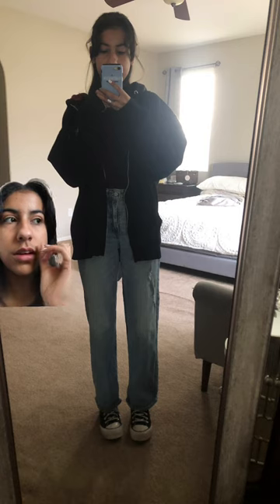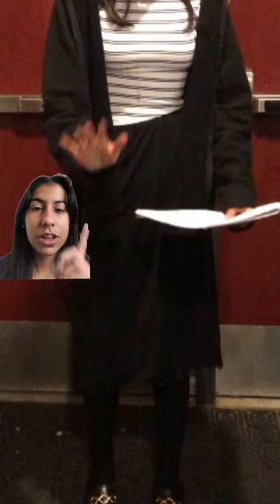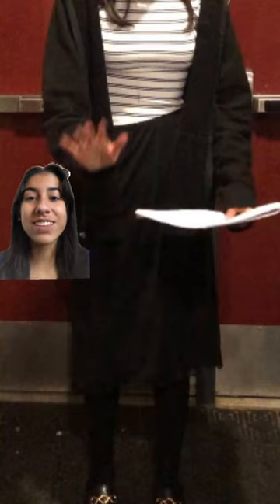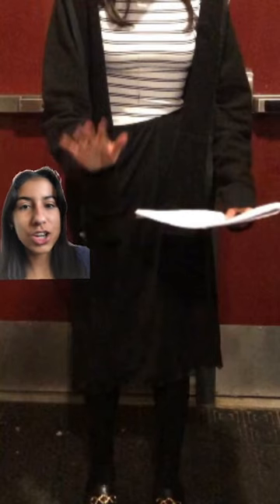What I wear with my brace#clothes